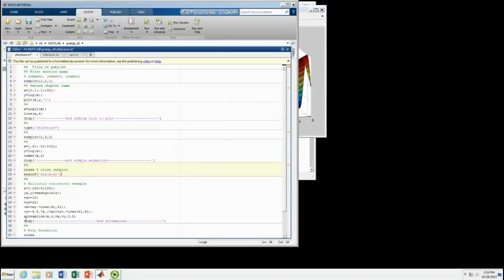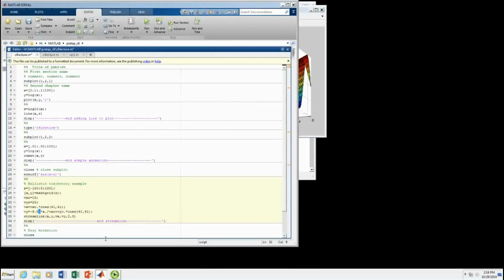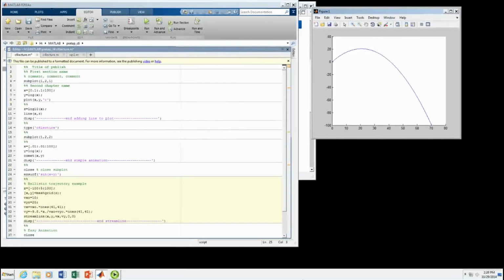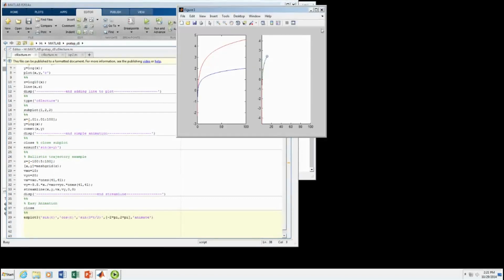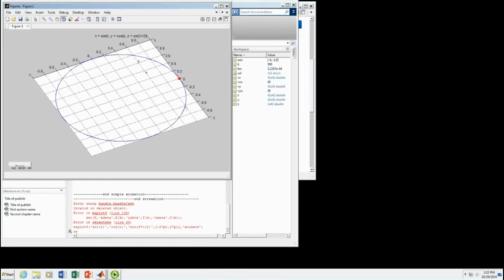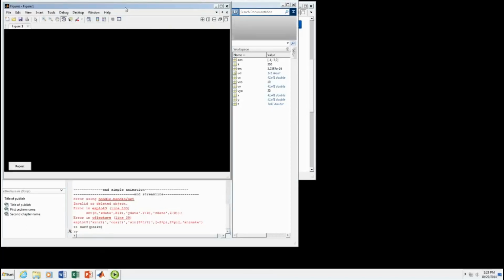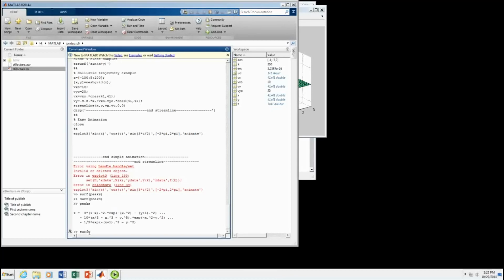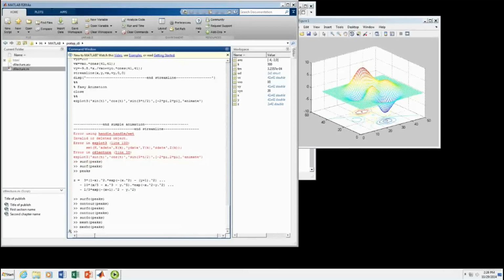2014 10 29 Matlab Graphics II